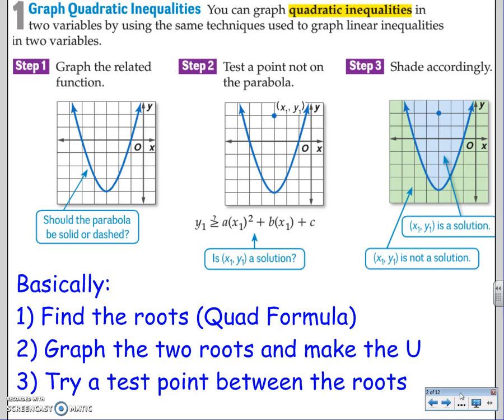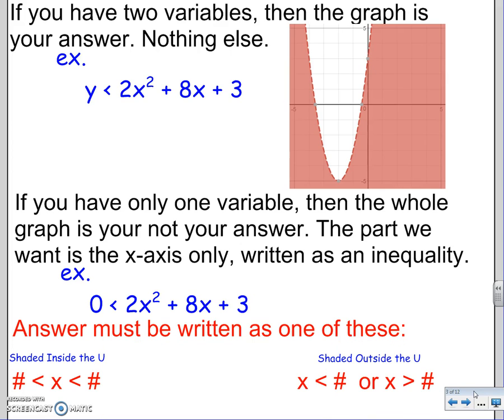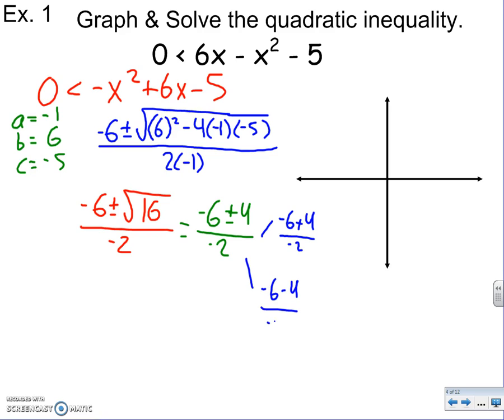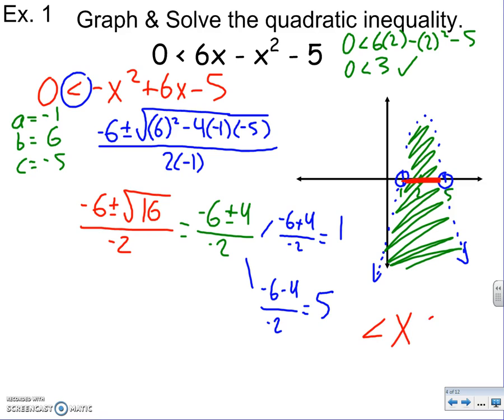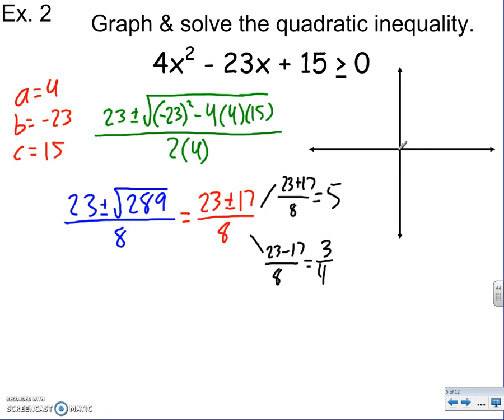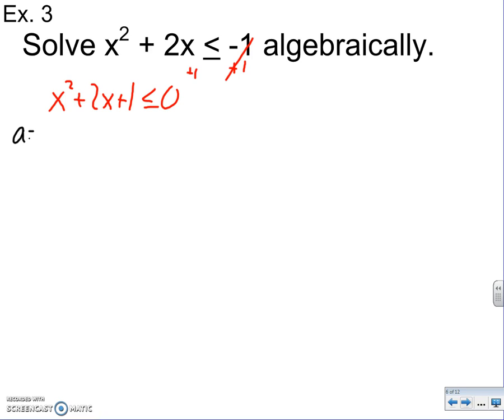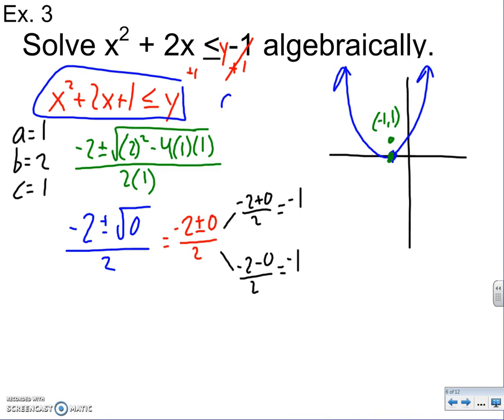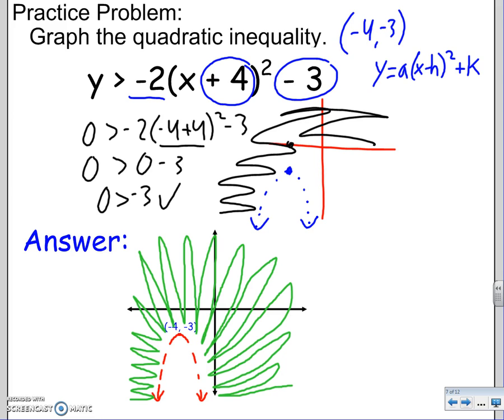Lesson 4-8 Quadratic Formula Approach